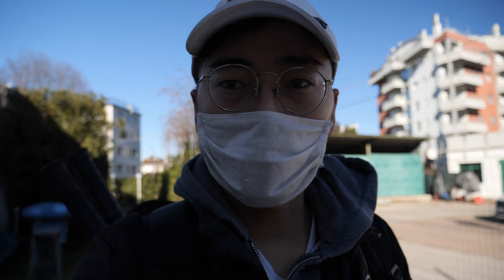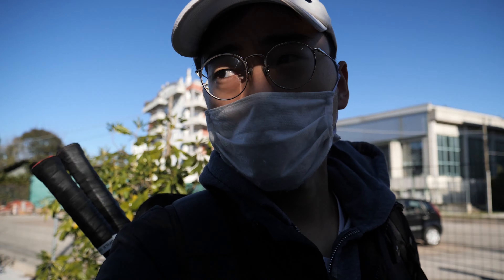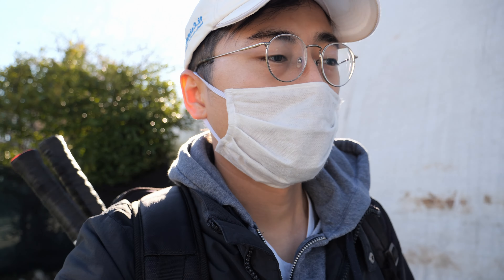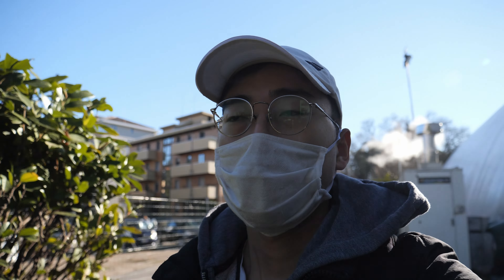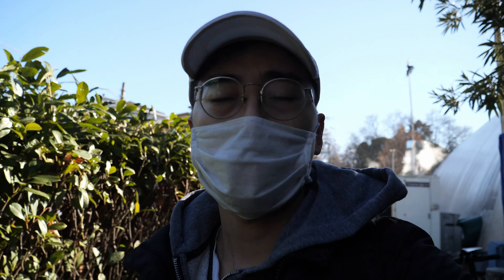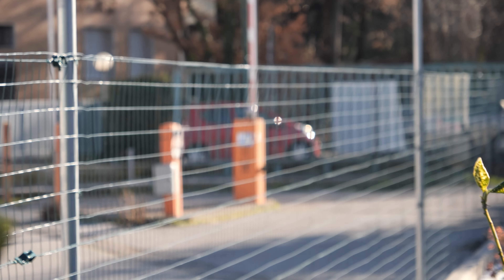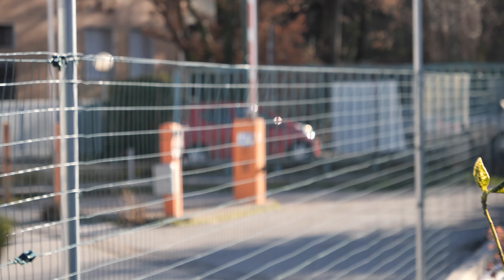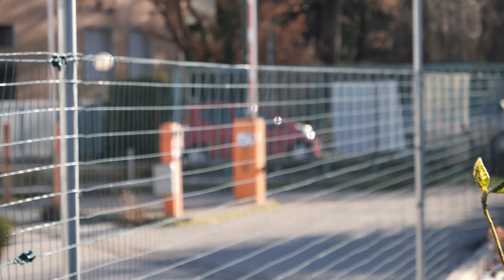Quick Test of G9 video Autofocus, also talk about why I got the G9 in 2022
G9 [4k60p, 80MP high res image, 20fps]

GH5 [4k60p, 4k 400Mbps 10bit 422, 1080p 180p, IBIS, m43, flipout screen]

Leica 10-25mm f1.7

Leica 12-60mm f2.8-4

Sigma 17-70mm f2.8-f4

Lumix GX80/GX85

Sony Zeiss 24-70 f4

Editing: Davinci Resolve Studio version; On1